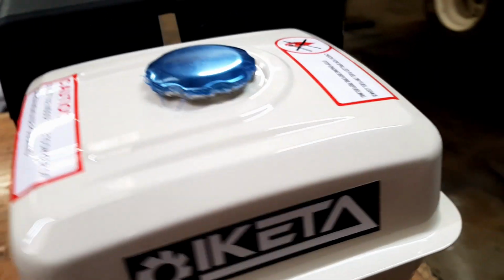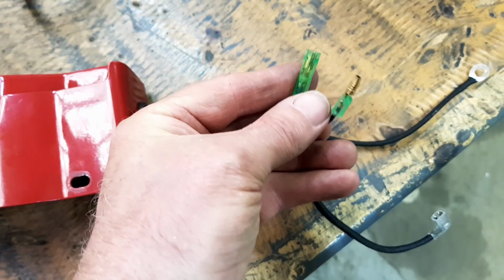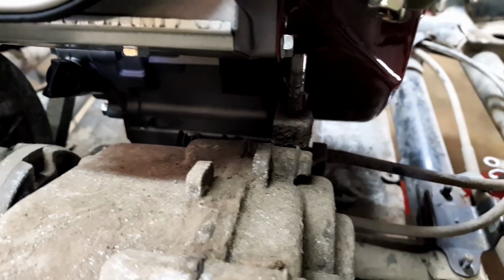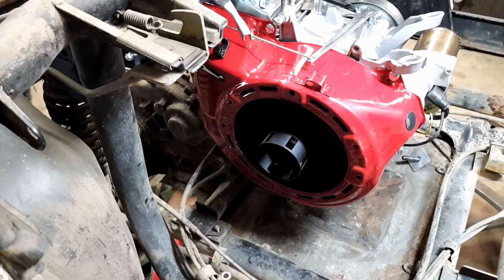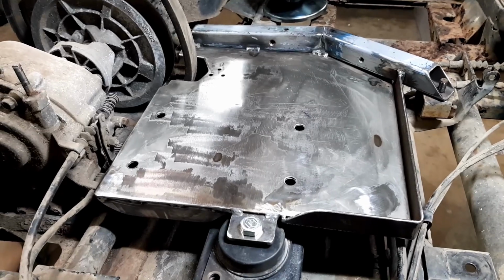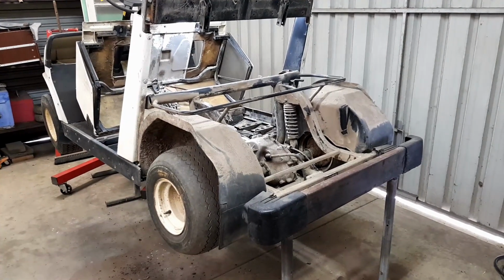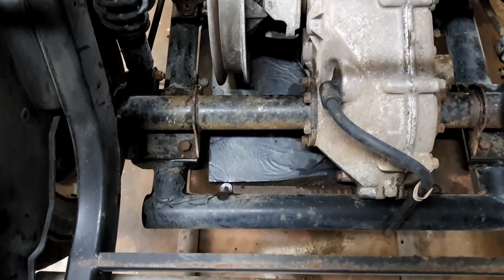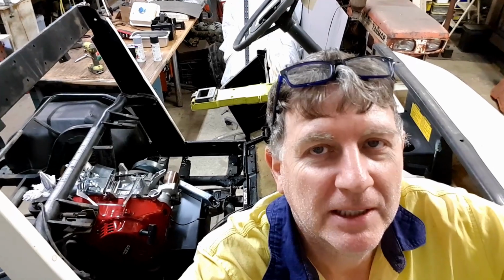Golf Cart Motor Swap - mums Golf Buggy - Part 2 - Engine Install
Today's video is all about the New Engine and fabricating engine brackets to suit it then working out a few other things to prepare it for the road.

Ebay Link to the 16hp engine

Ebay link to the Drive belt

Ebay link to Pod Air filter

Ebay link to 40 Series Torque converter